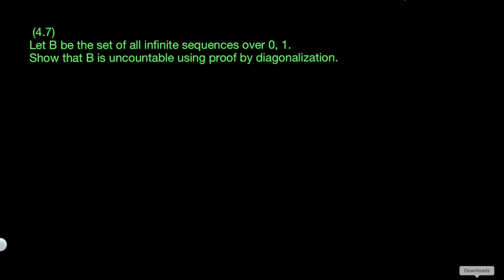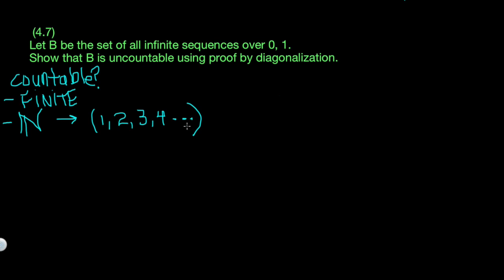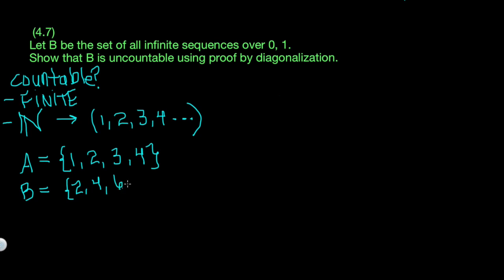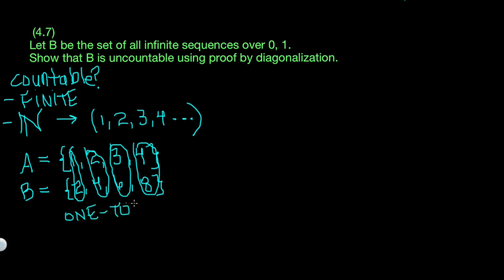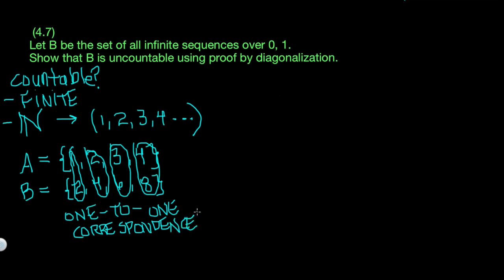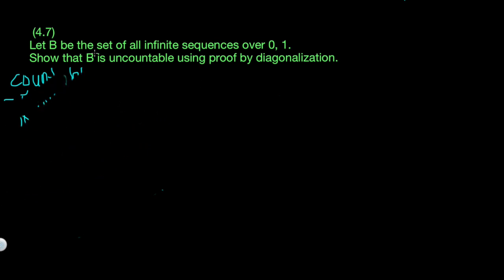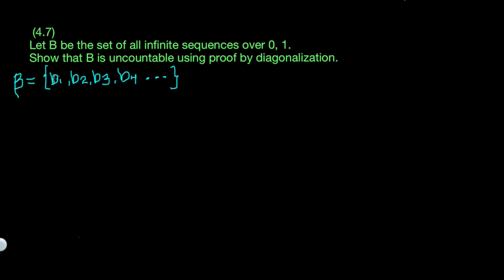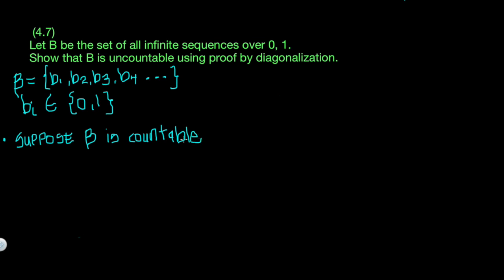Sipser Exercise 4.7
Diagonalization of infinite sets